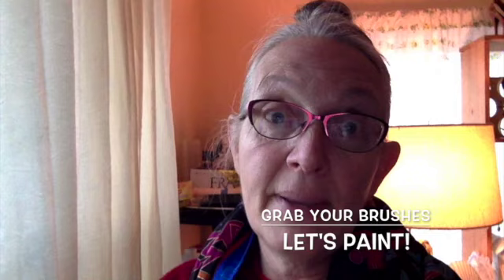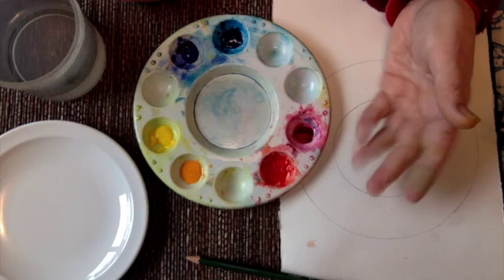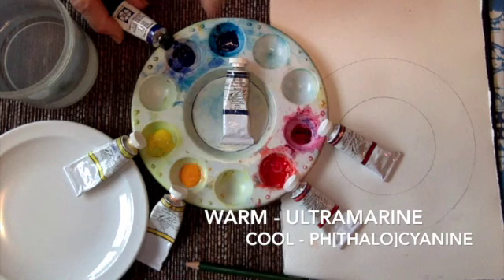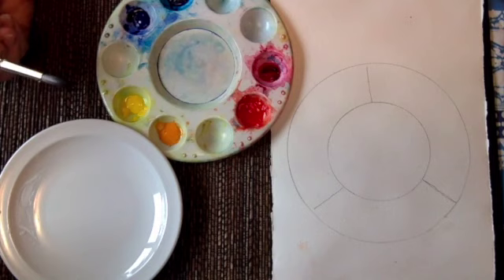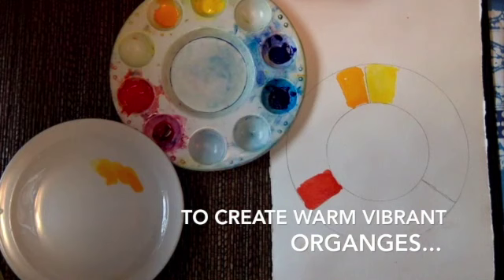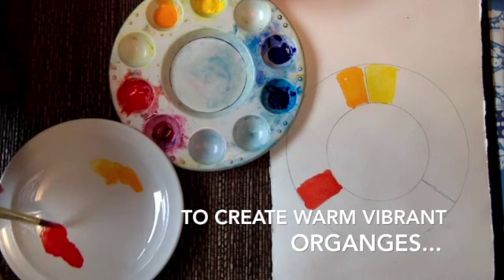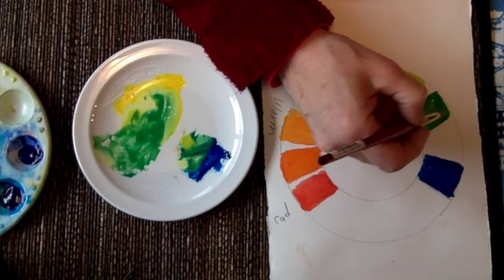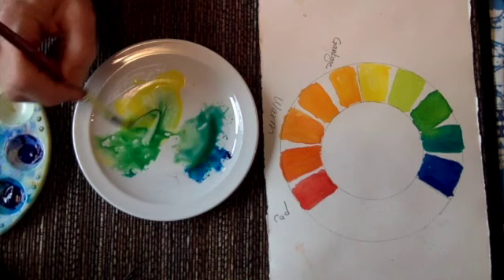GRAB YOUR BRUSHES! Limited Color Palette Project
Hey RT Tribe!  GRAB YOUR BRUSHES!
Here's a quick Painty Video for you to follow along on!  You' need some supplies!
Watercolors, Acrylic, or Oils
Watercolor paper : 140# Arches is my fave... but whatever ya got!
Paints: Again what you've got will work...   I'm using watercolors here
Suggested color list:
Azo Yellow
Gamboge
Quinacirdone Rose
Cadmium Red Light
PhThalo Blue
Ultramarine Blue
Brush, mixing palette and water (or medium!)

Follow along... pause where you need to!
Let me know how you do!

Looking forward to sharing more with you from the road!  Watch my website to find out where my Public Events and Red Threads will be held!

Keep Your Brushes Wet See you On the Road!

fb Travel'n'Brushes